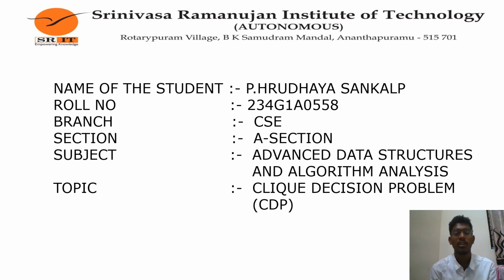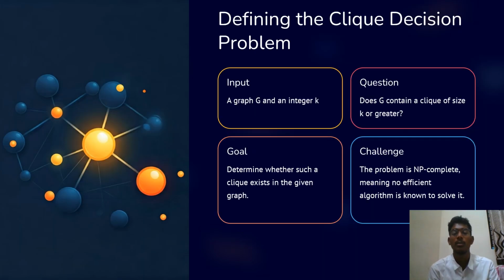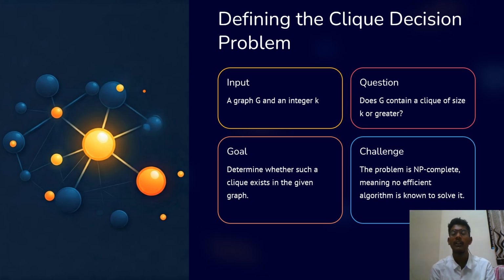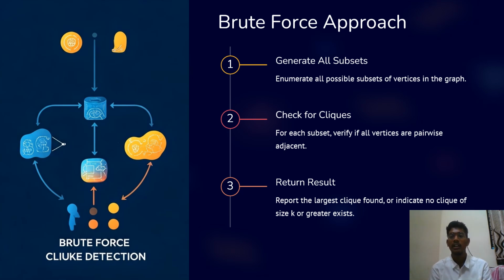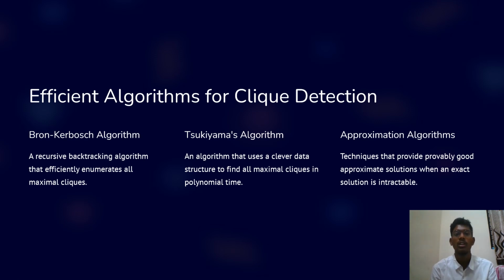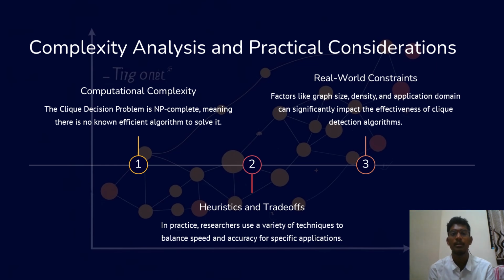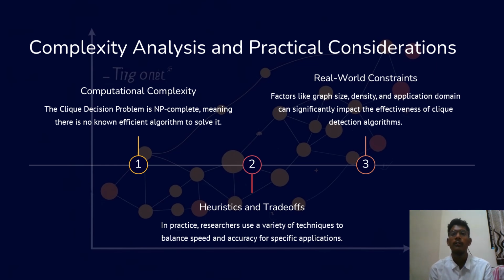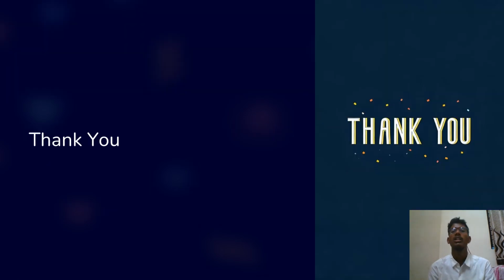The Clique Decision Problem